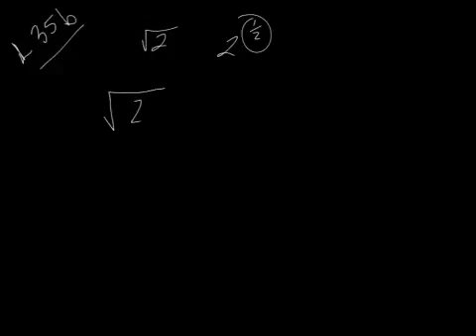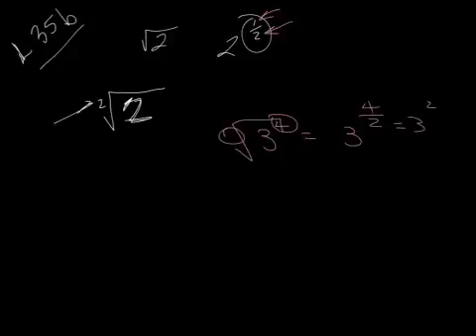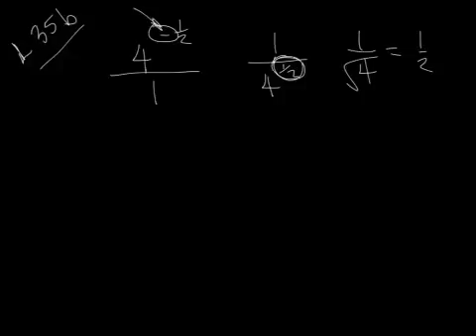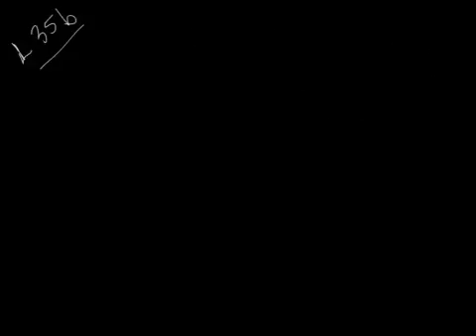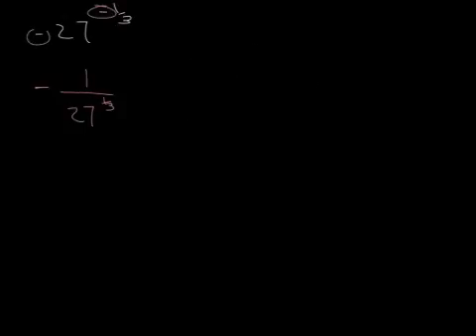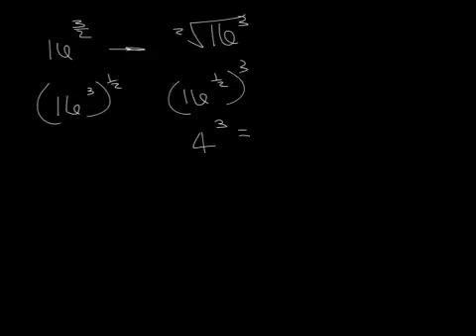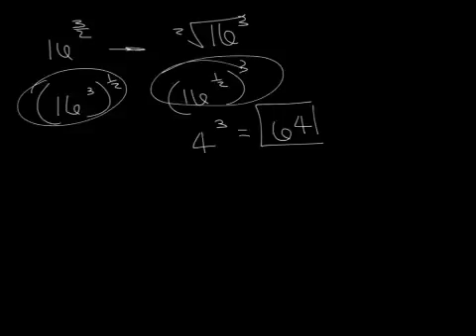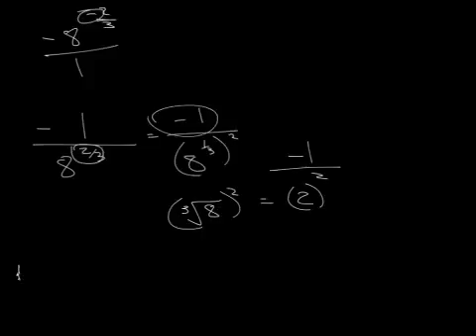L 35b algebra 2